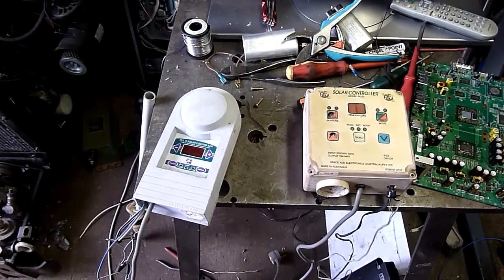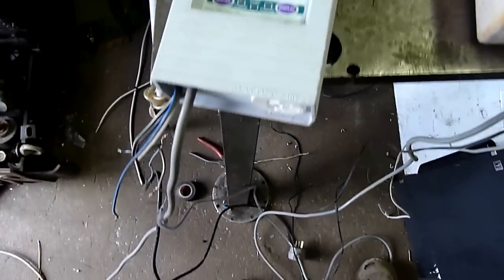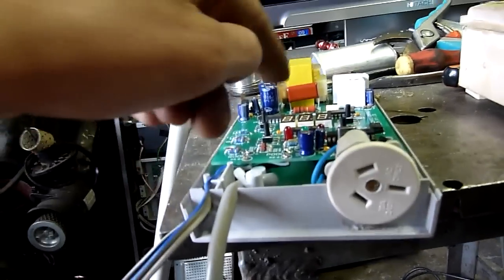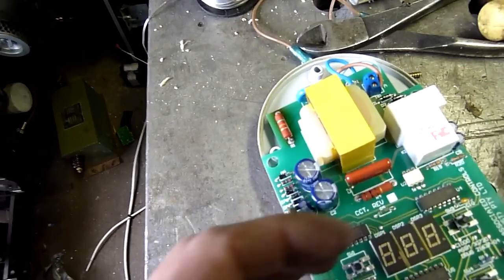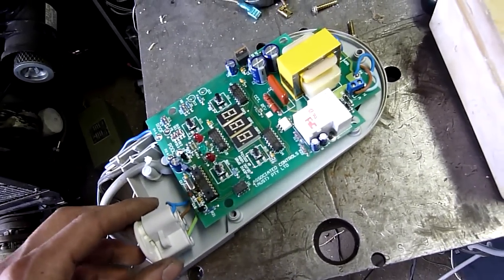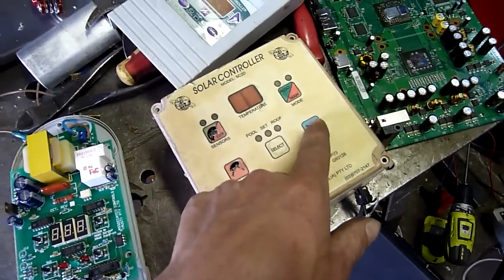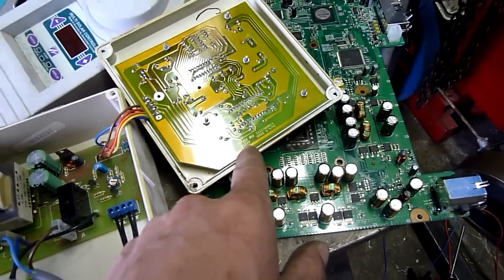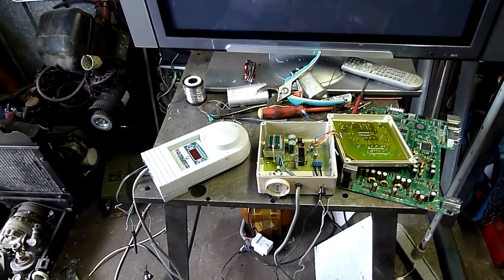A Look Inside Solar Pool Controllers - Space-Age and Associated Controls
Tearing into a Aussie made solar pool heating controller.
Solar pool heating is not like solar electric panels tho, the system has black PVC tubes arranged in a grid on top of a roof, the pump circulates water through them to exchange heat.